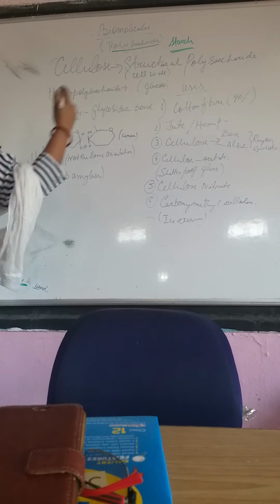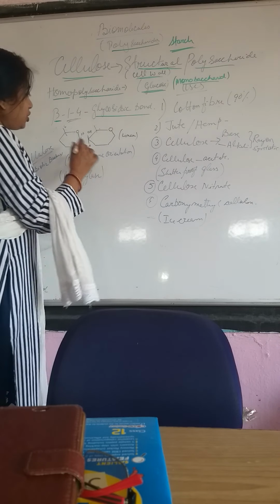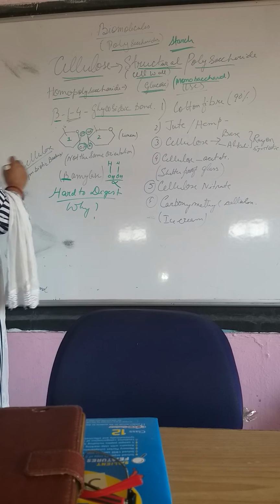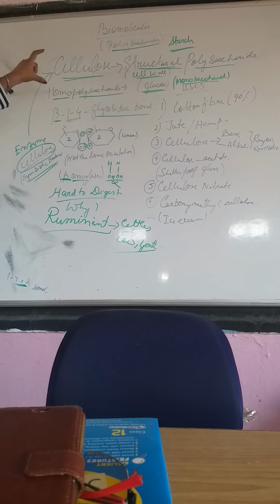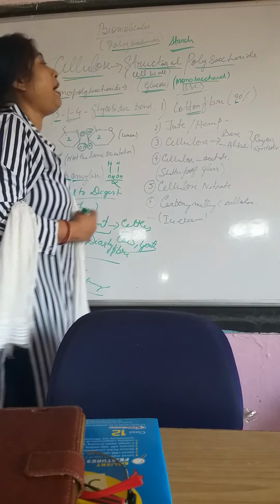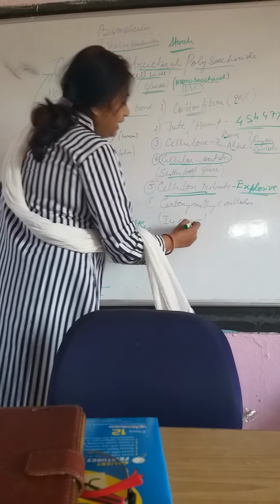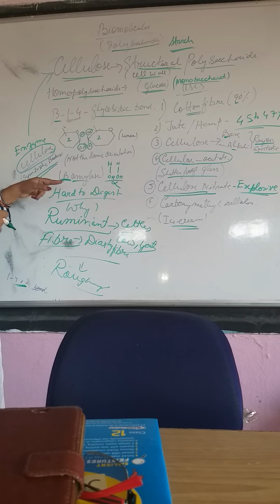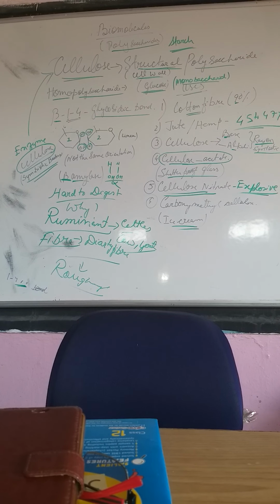Biomolecules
cellulose (polysaccharides)